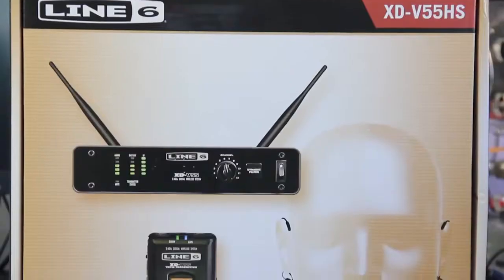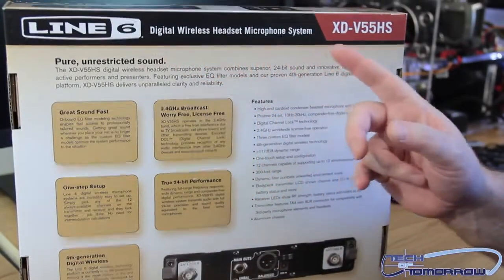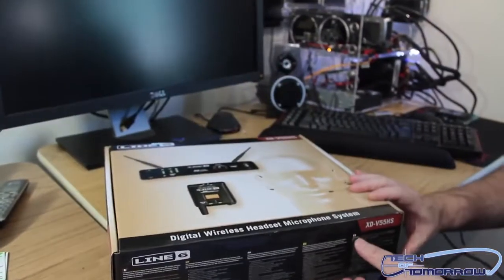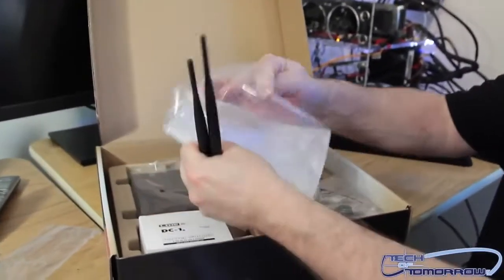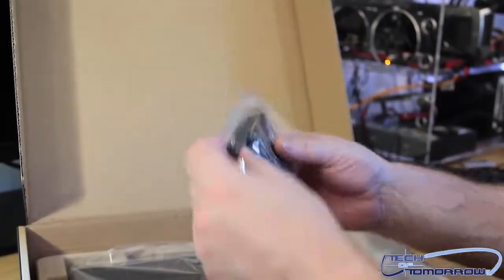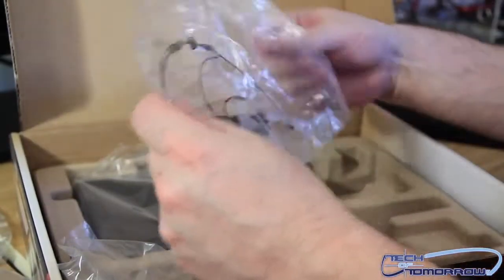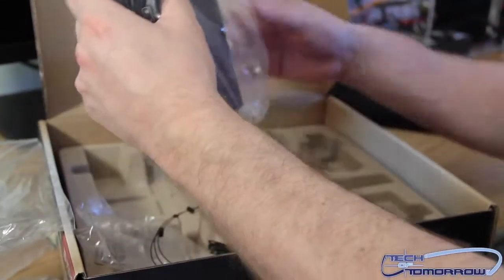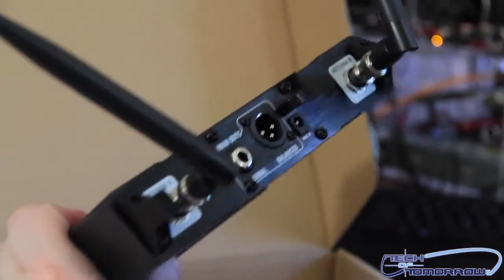Line 6 XD V55HS Digital Wireless Headset Mic System Unboxing